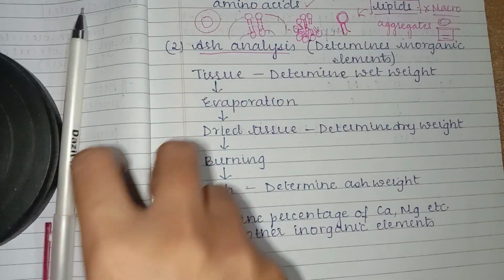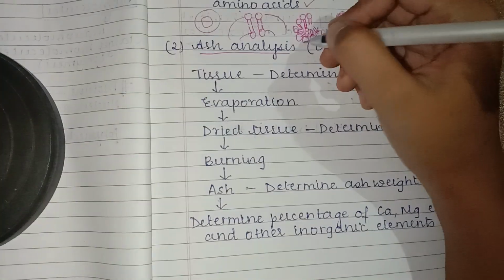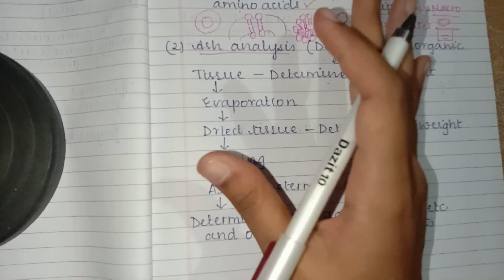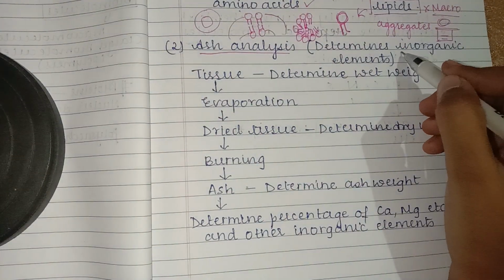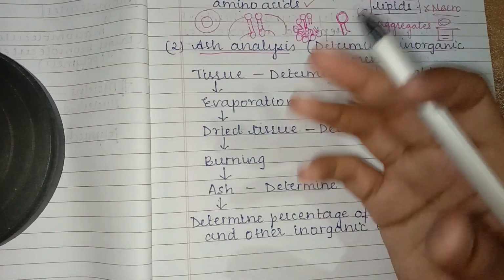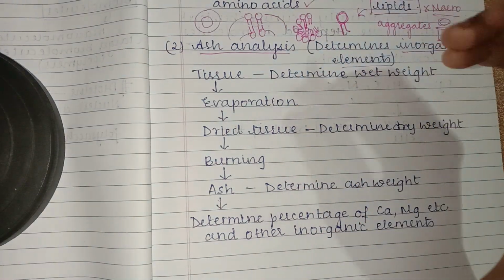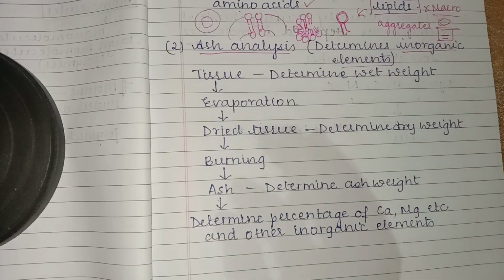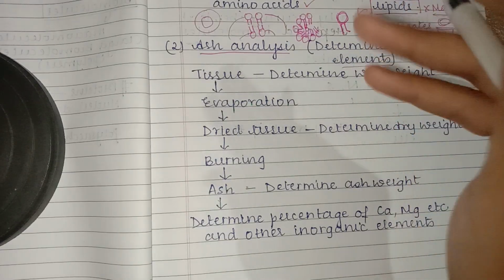02 Ash Analysis - Biomolecules - Biochemistry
In the lecture 2 of decoding biochemistry series we are trying understand ash analysis to understand inorganic composition of a living tissue.